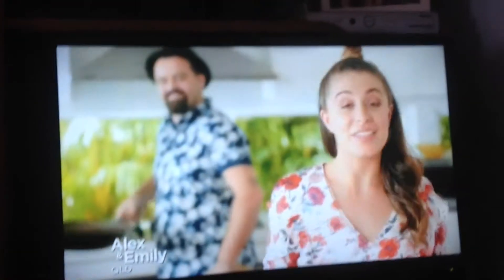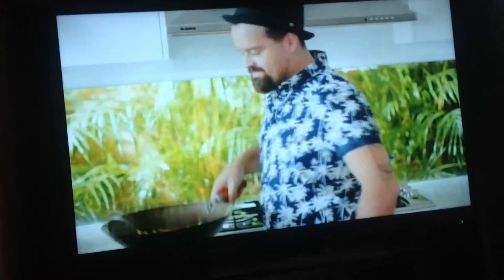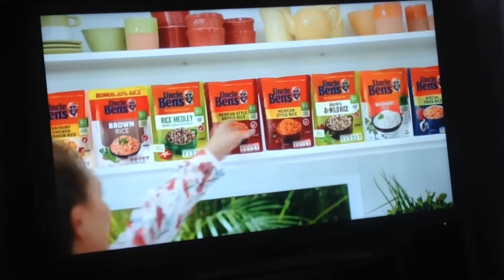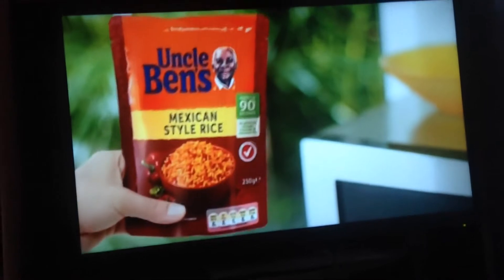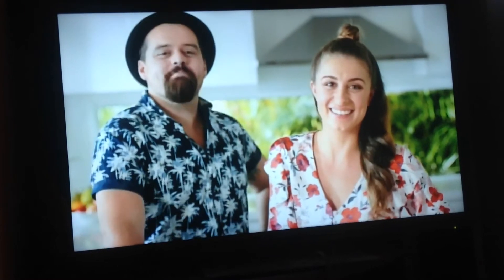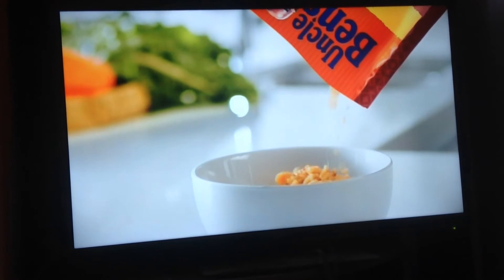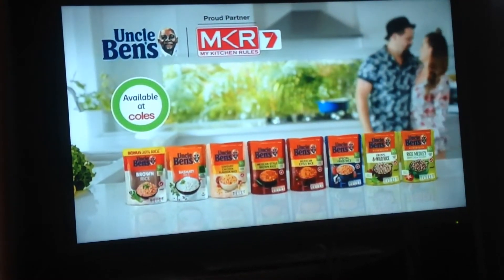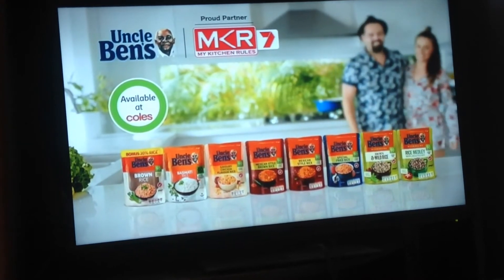Uncle Bens 2018 Ad